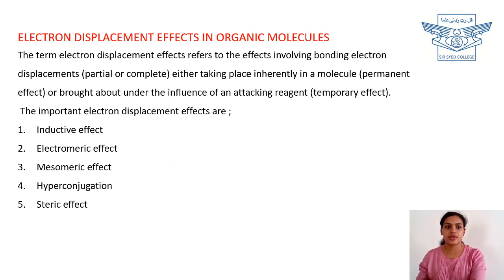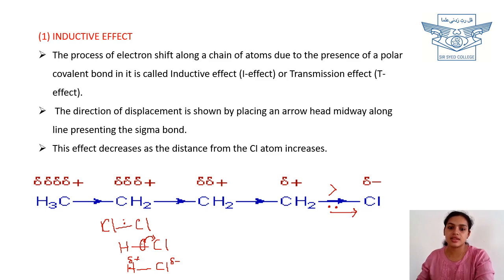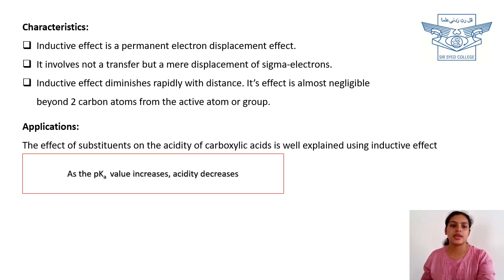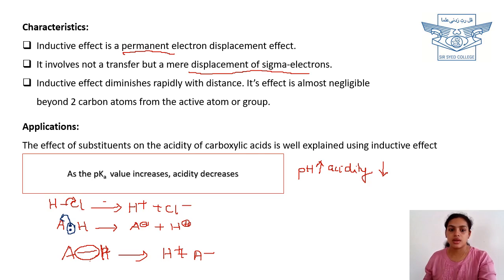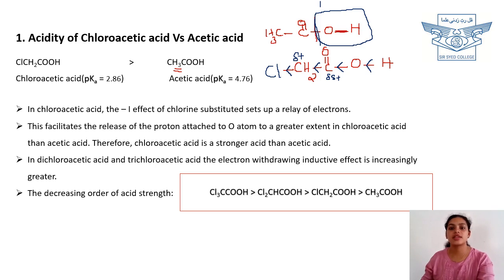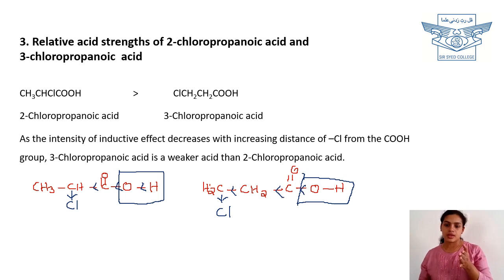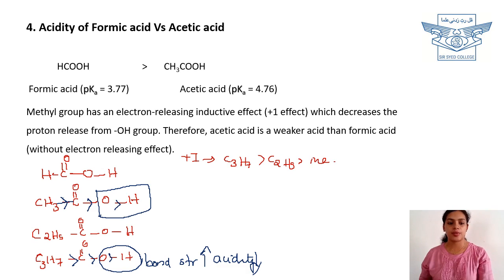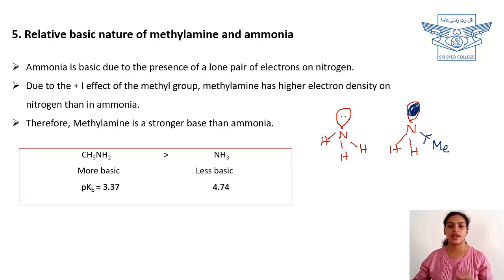Inductive Effect, BSc Chemistry Core & Complementary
Electron displacement effects - Inductive effect & applications - For BSc chemistry students